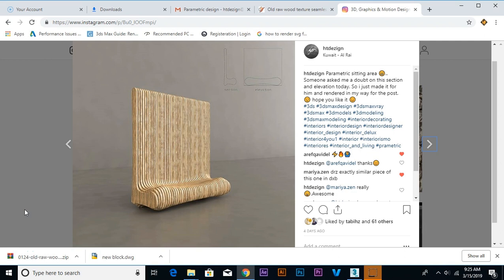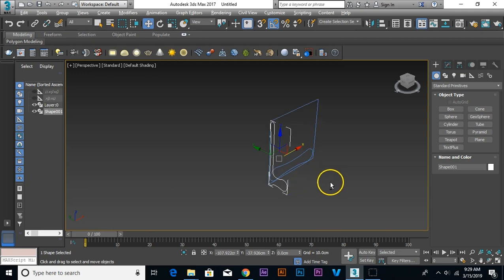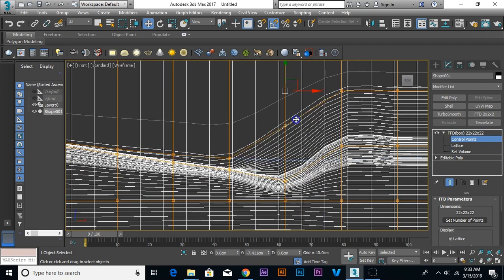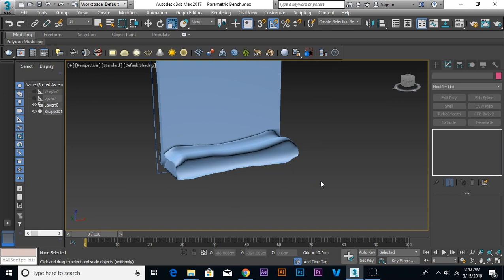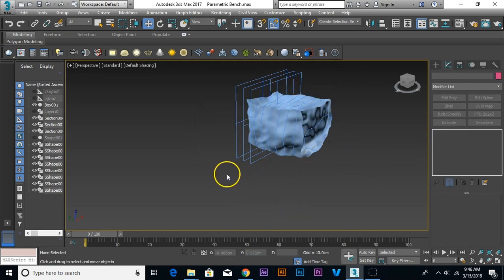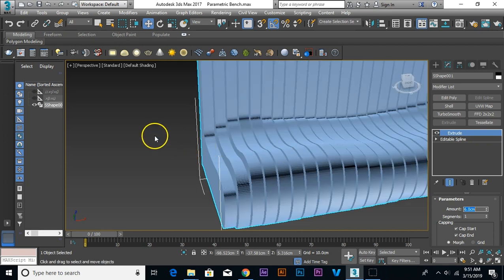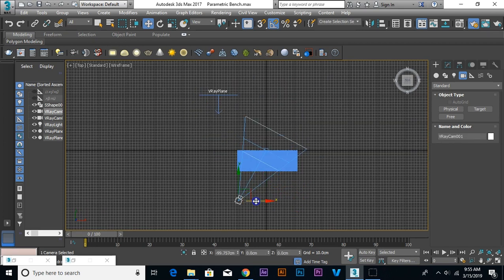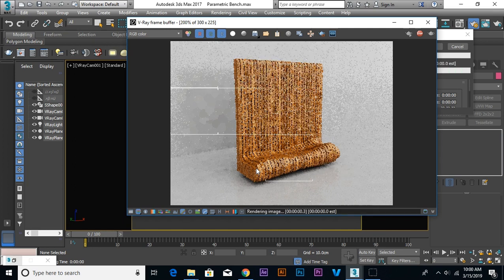The Parametric Bench Full Tutorial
Hi Guys! Here I am sharing with you the detailed tutorial.I hope you will learn something new today. :)